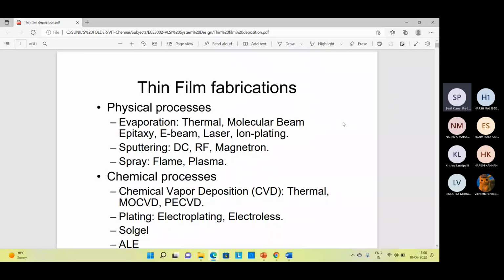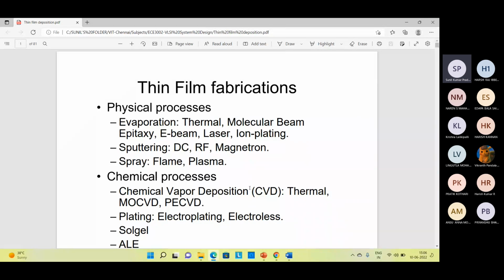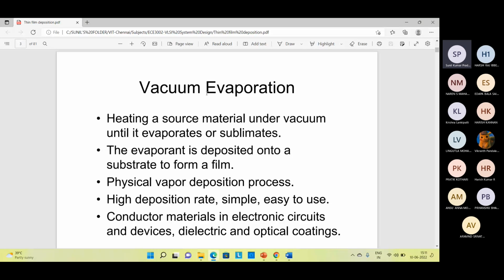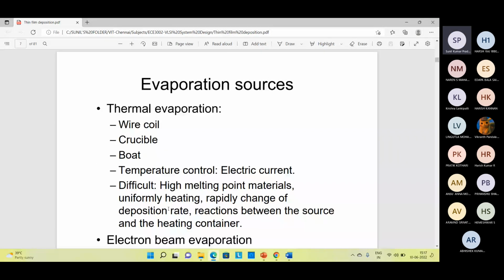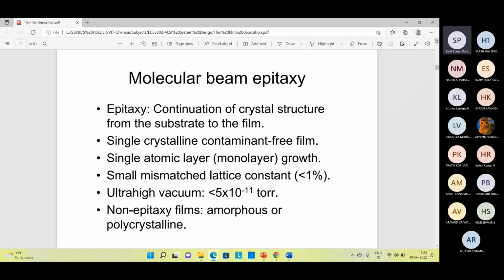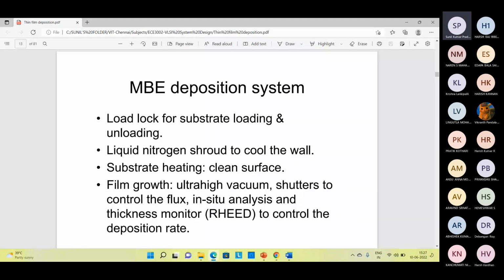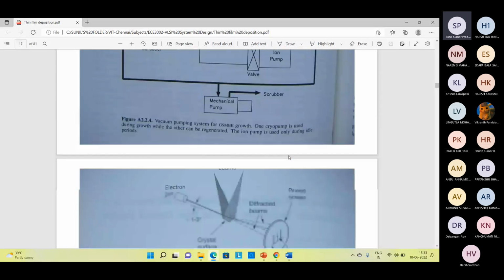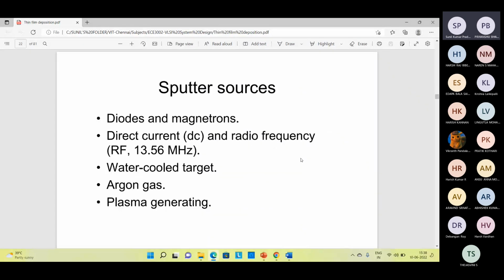Thin film deposition technique: PVD ( Physical Vapor Deposition)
In this video, I have discussed about Thin film deposition technique: PVD ( Physical Vapor Deposition).